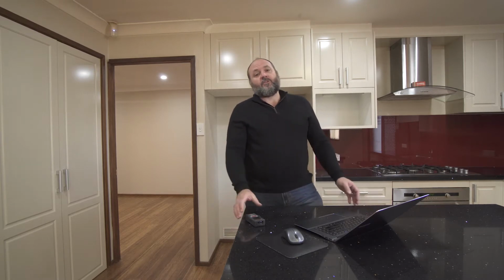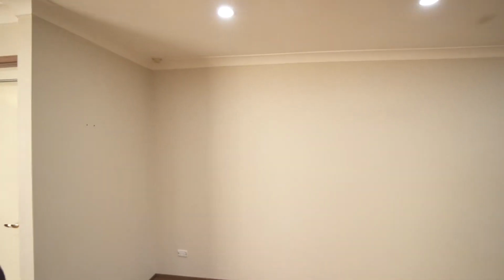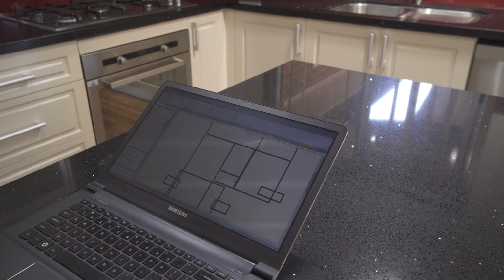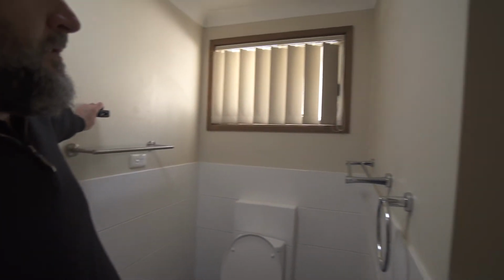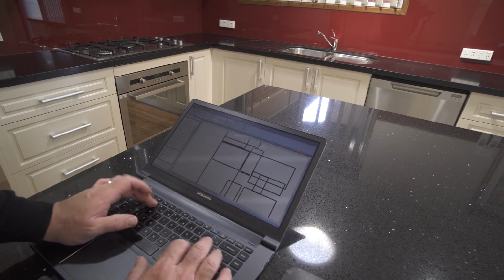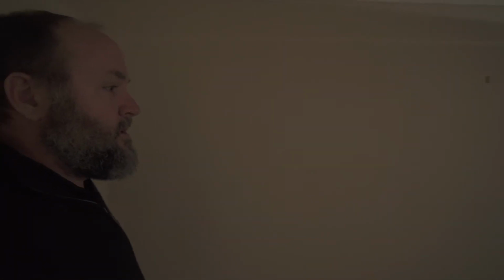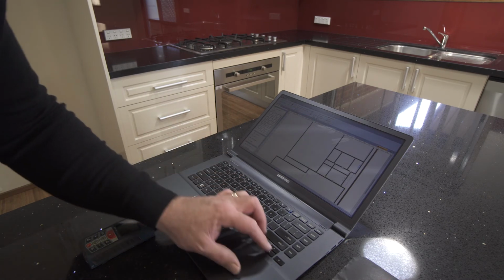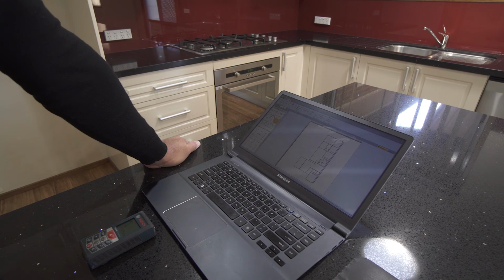Real Estate Floor Plans - Pt.2 Drafting A Plan Onsite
In the second video of this series on floor plans I take you onsite and show you how I go about measuring up and drafting out my floor plans using my laptop, laser measure and smartdraw software.

In this informal video series, I will be talking about the business of Real Estate Photography, with topics loosely grouped under either the business of real estate photography or the art of real estate photography and will include everything from starting up to shooting to post production. Although these videos will focus specifically on the genre of real estate photography, there will be many ideas that can be helpful for any photography business. I hope you enjoy these videos as its one of my passions as a professional photographer to help train and coach people who are considering a career in photography for the benefit of all.